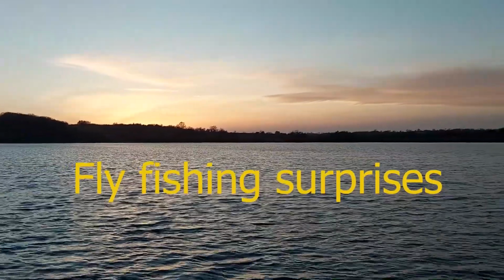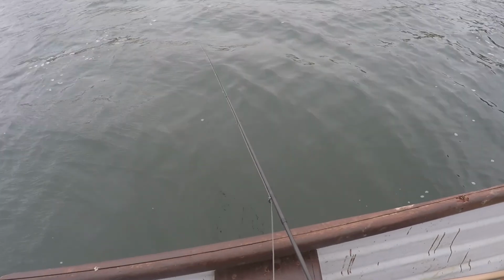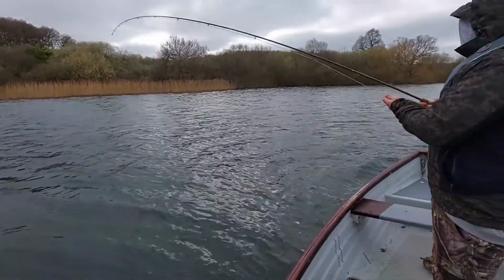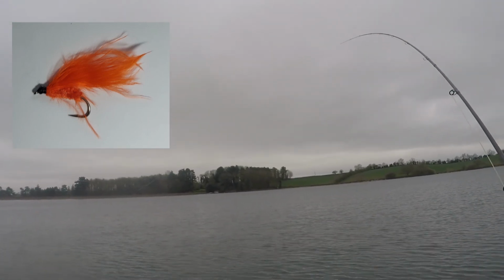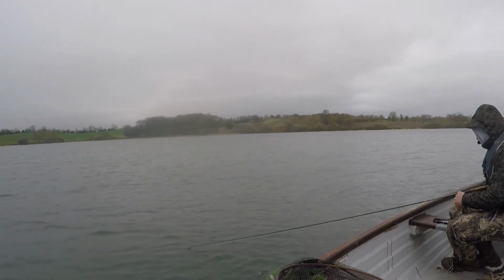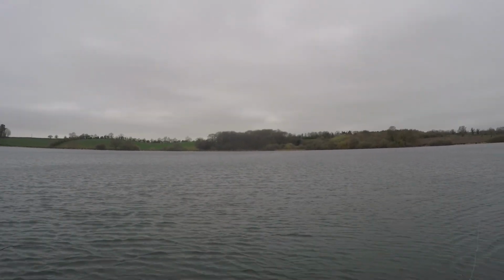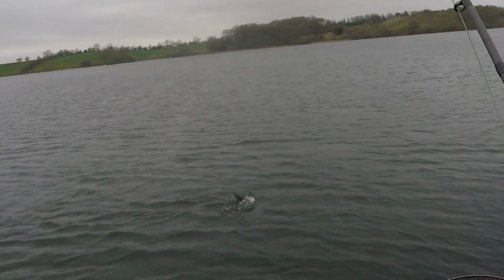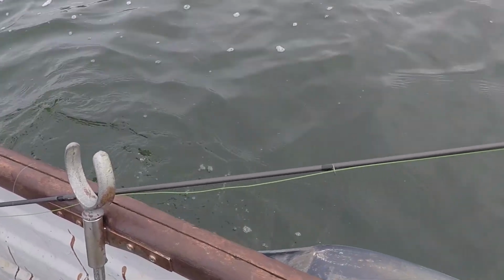Fly fishing surprises at Ravensthorpe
Surprised a few times  during the day, see what I hook. Fly fishing Ravensthorpe Reservoir near Northampton. Showing catches during a single day at Ravensthorpe,  while fishing small lures and nymphs from the boat. Fishing and photography by Patric Kyte and Raphael Kyte.